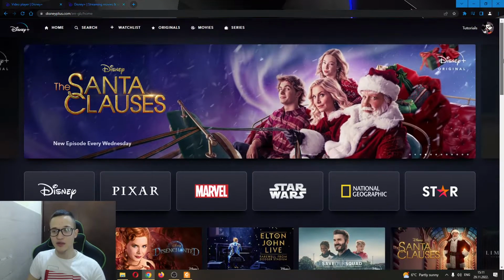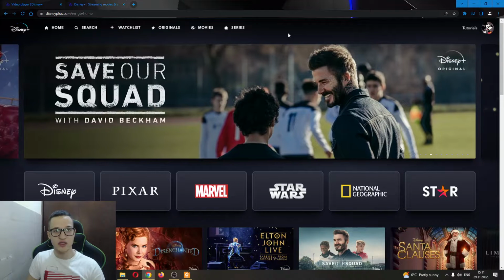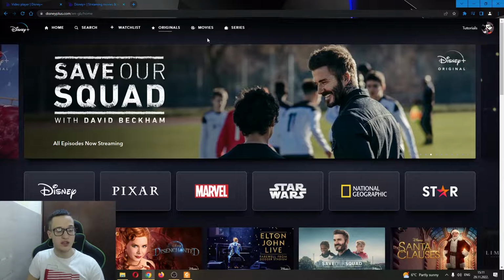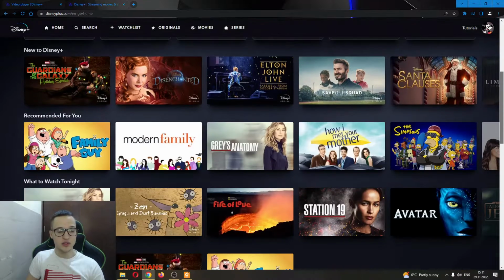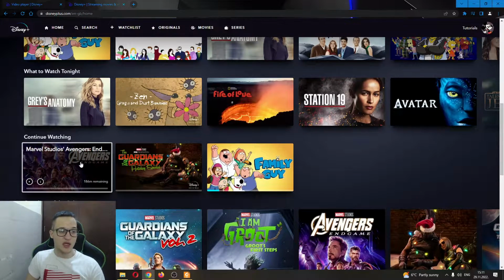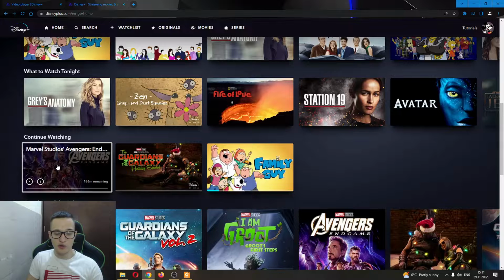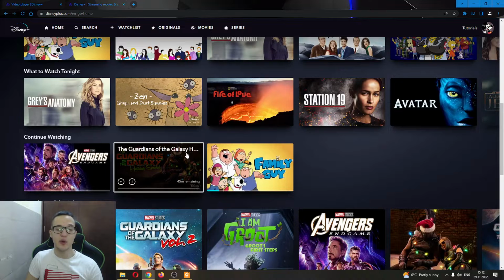How To Edit Continue Watching In Disney Plus Tutorial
Today I show how to edit continue watching in disney plus tutorial,edit continue watching in disney plus tutorial,edit continue watching in disney plus,disney plus tutorial